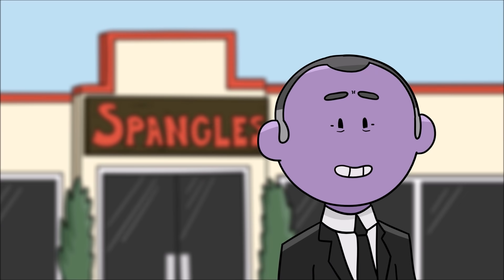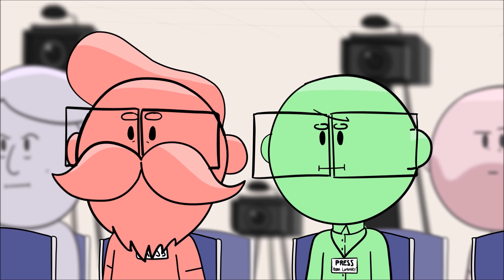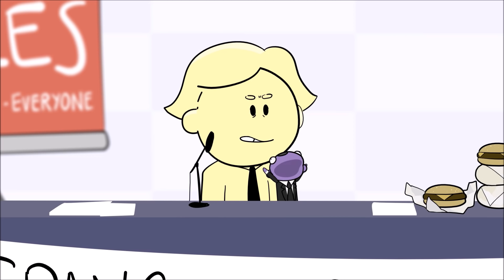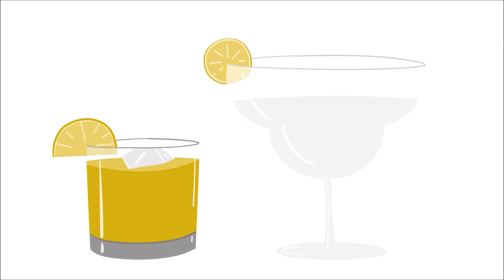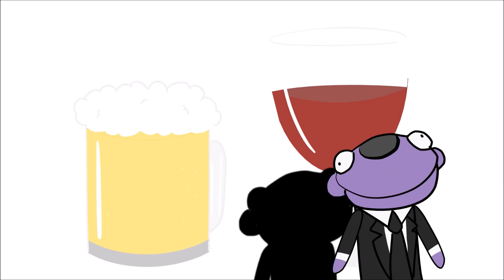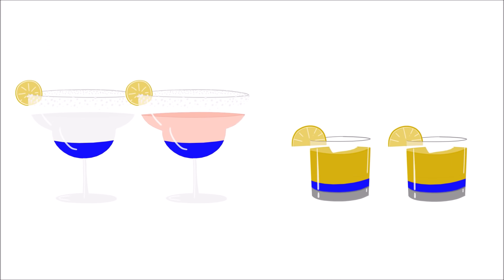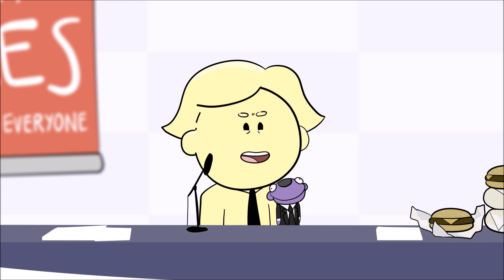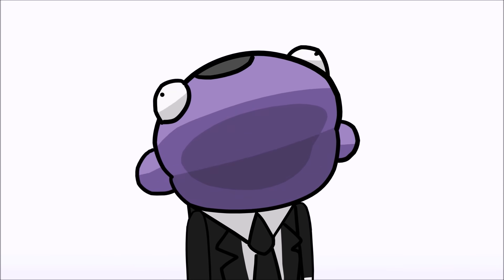99 Cent Margaritas - MBMBaM Animation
Hi all!

Woo boy, I managed to squeeze in another one this week!

Thanks for reading, watching and hopefully enjoying!

Paul O'Regan
Bryan Bastin
Noah Lieberman
Melissa Drake
Phil
Josephine Blum
Tara Ingalls
Rebekah Jakola